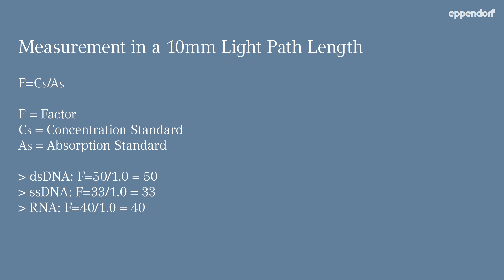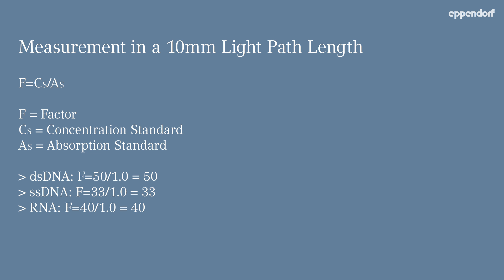Eppendorf FAQ Video About Detection - Part 3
How are sample specific extinction factors used to calculate concentrations based on Beer-Lambert's Law?